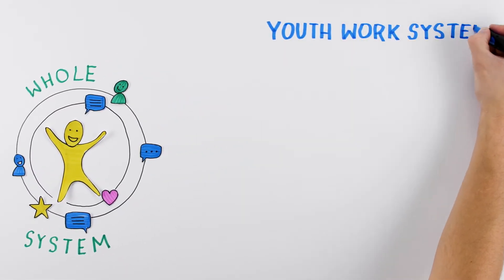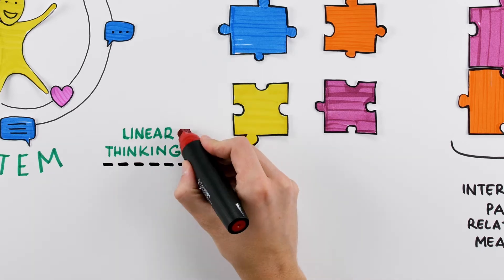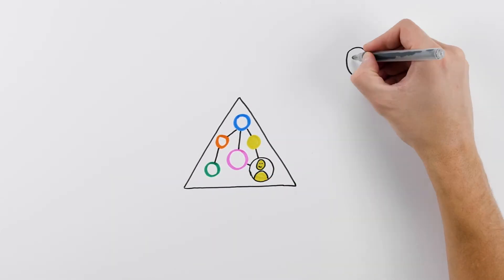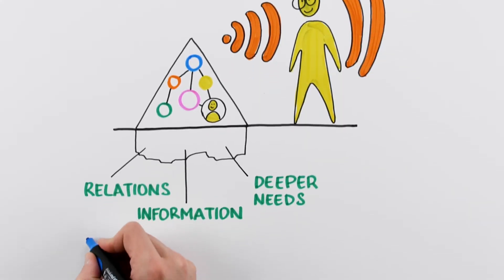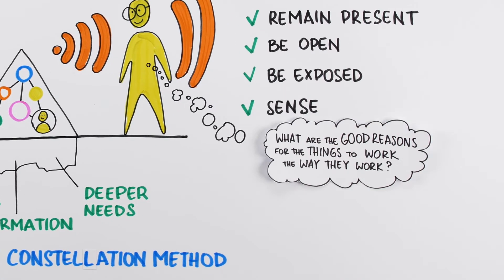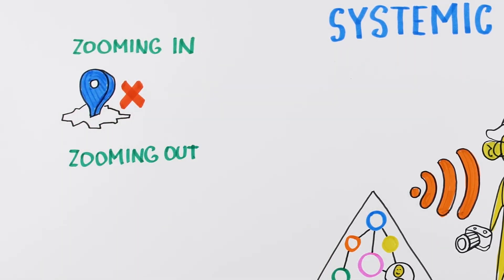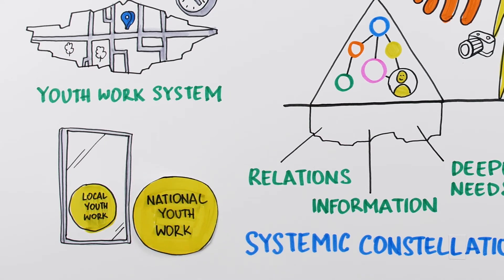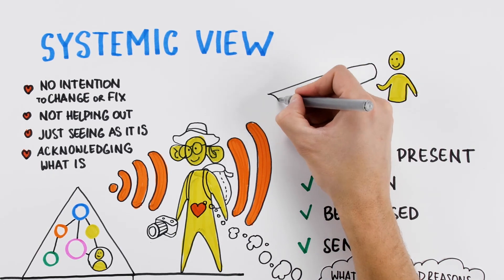YOCOMO - Systemic View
Discover a systemic view of your youth work context.

This video is part of the YOCOMO Massive Open Online Course "A Systemic Approach To Competence Development In Youth Work"
(15 Jan - 22 Feb 2021)